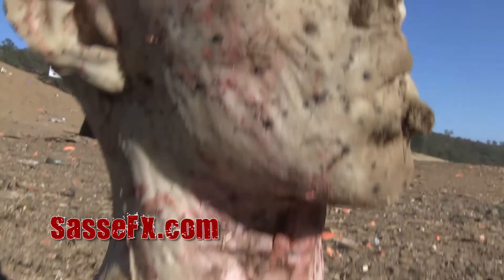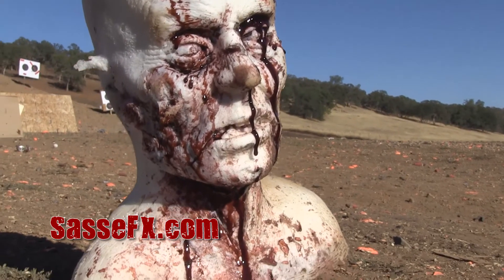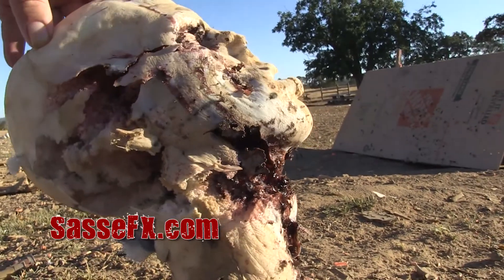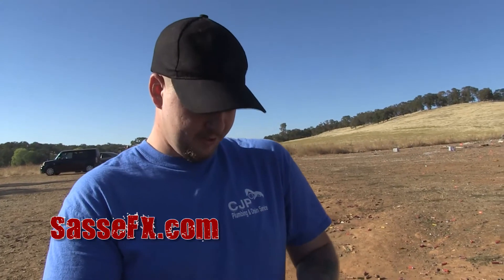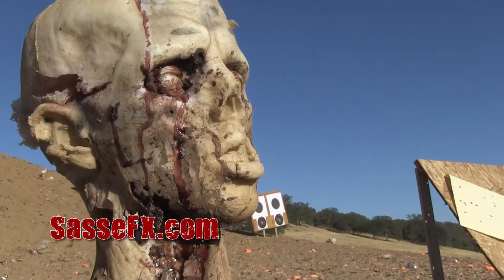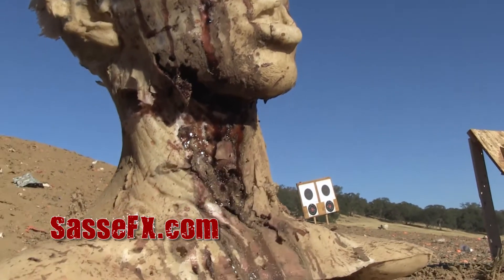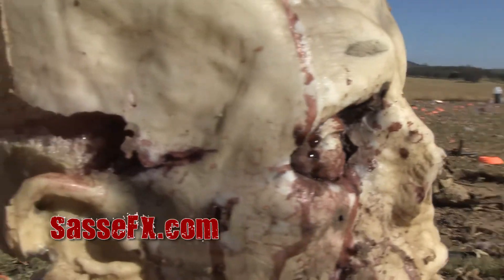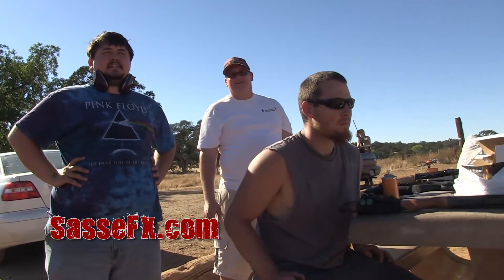Bleeding Dead Gunshow